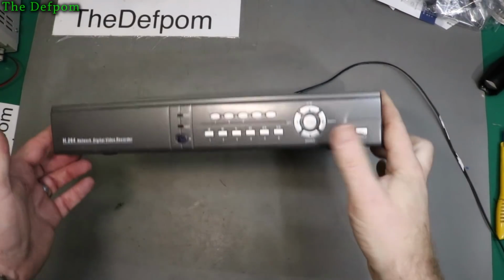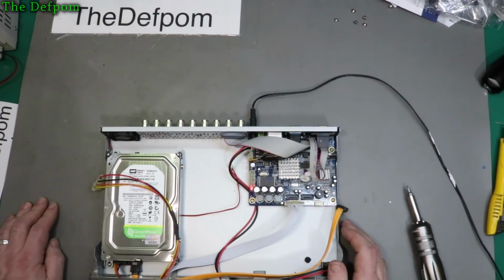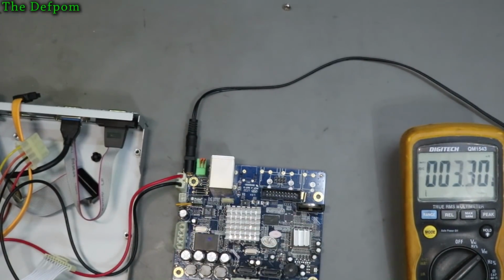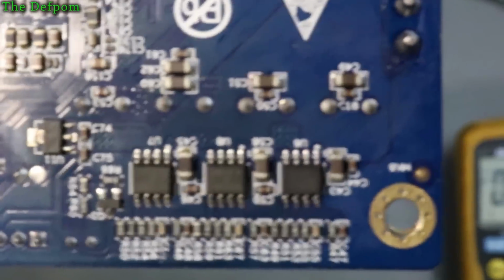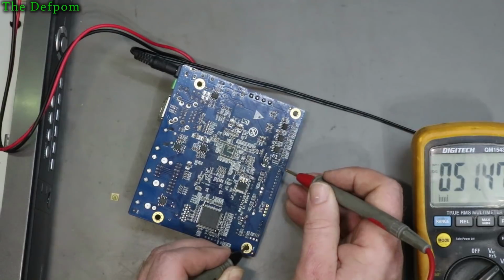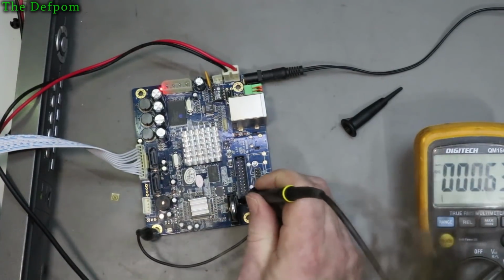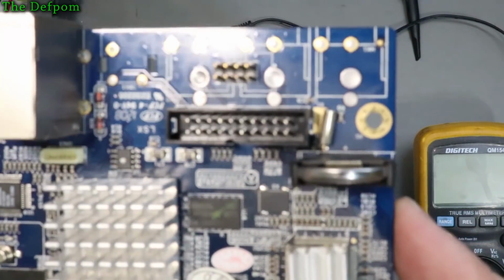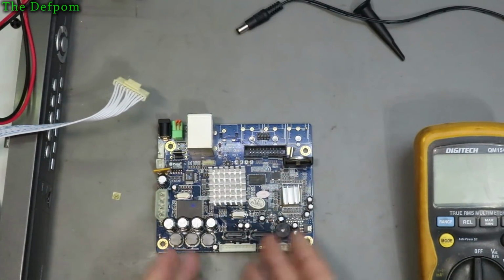🔴 #482 8 Channel CCTV Digital Video Recorder Failure Investigation - Unsuccessful Repair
I try to repair a failed DVR unit which was working fine, and then suddenly died completely.

I have spoke around the circuitry but ultimately fail to fix it.

Give this a Thumbs Up and share the video with your friends if you liked it.

Boonton
4220.

Fluke
8842A:
893A.
A90.

HP/Agilent/Keysight
5005A.

Marconi
2022D.
2955.

Siglent
SPL-1008.